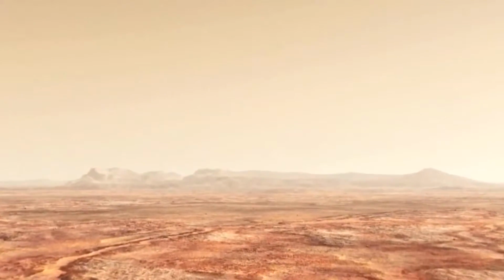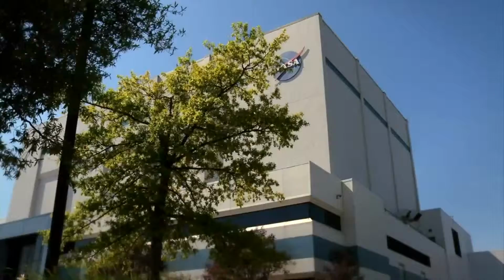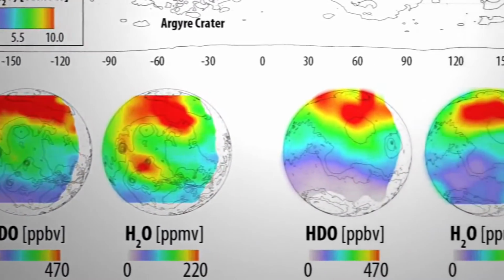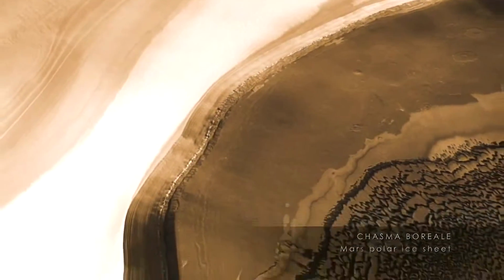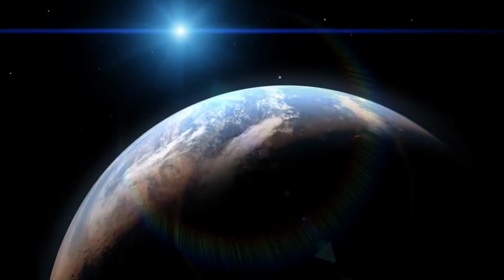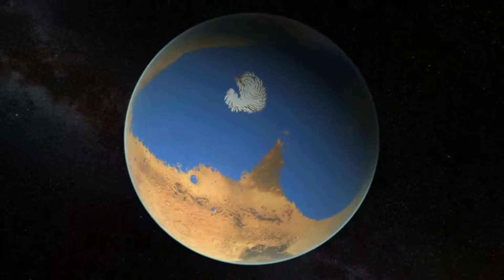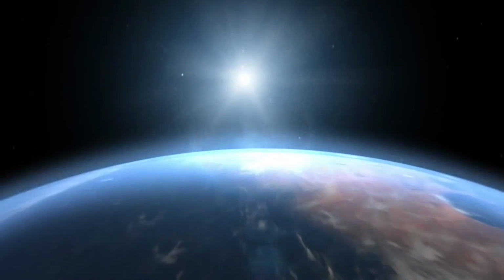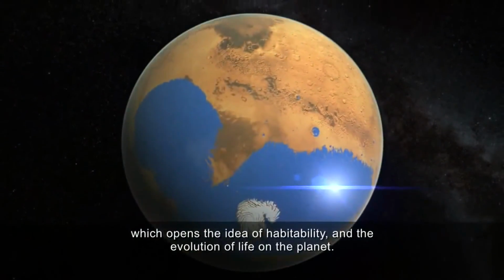Water in Mars, is Real! by NASA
At the end of September 2015, NASA scientists discovered the existence of flowing water on Mars.
This was a possible breakthrough in the search for life beyond Earth and to human hopes one day set foot on the red planet .